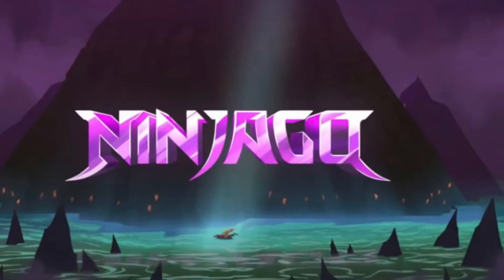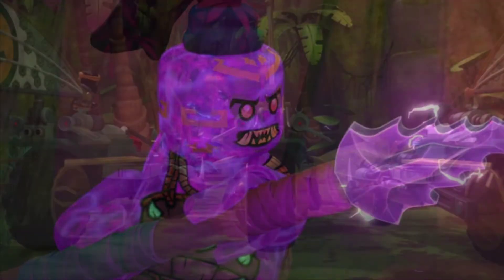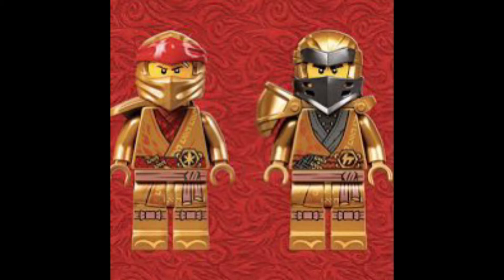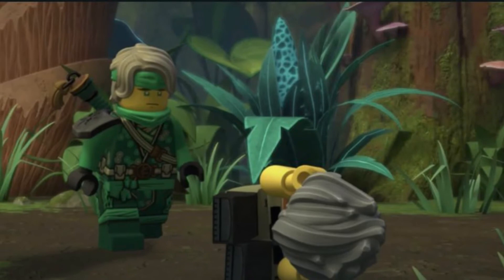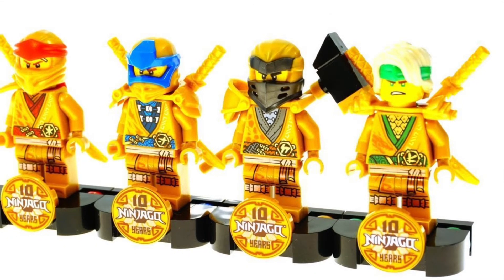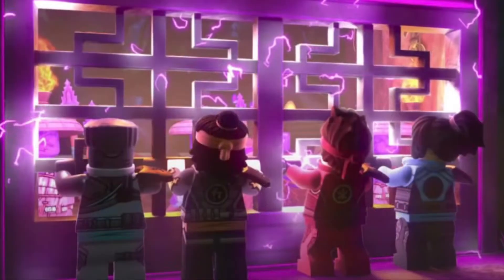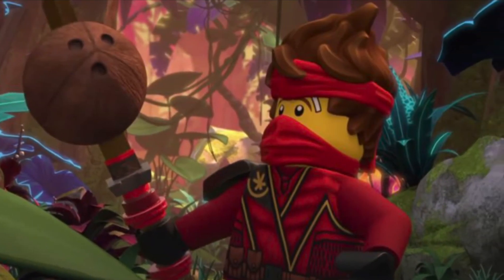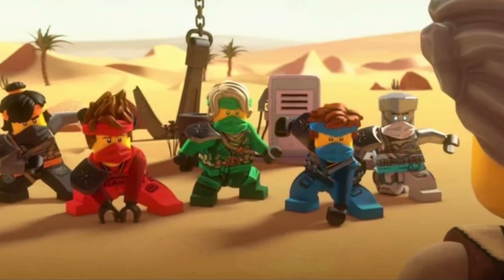NINJAGO: Golden Legacy Ninja Minifigures are.......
This video is about my personal opinion on the NINJAGO 10 year legacy golden ninja minifigures!